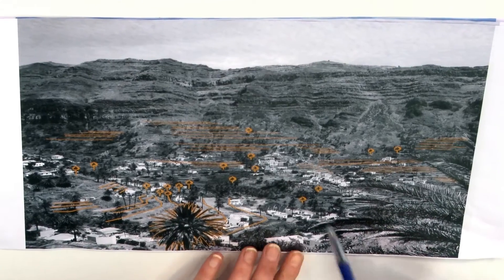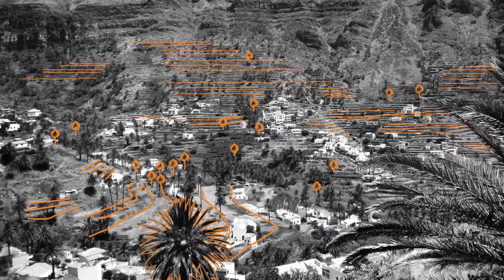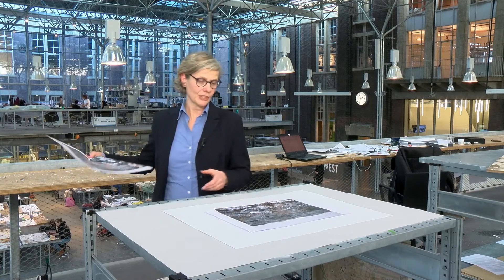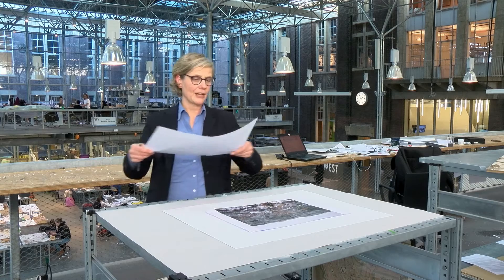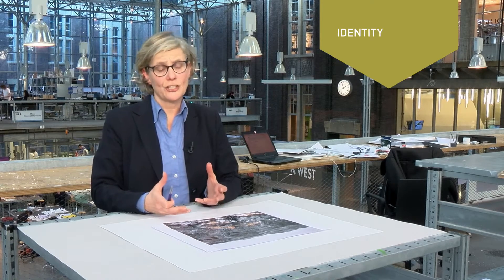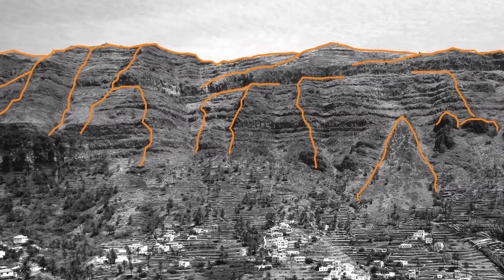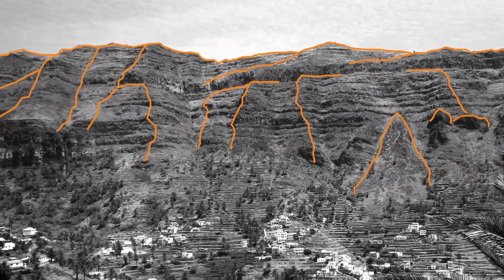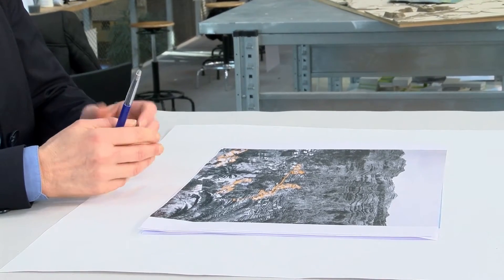UrbanismX_2017_Week_3_Inge_definition-video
This educational video is part of the course Urban Design for the Public Good: Dutch Urbanism available for free via http:/ ©️ TU Delft, released under a CC BY NC SA license